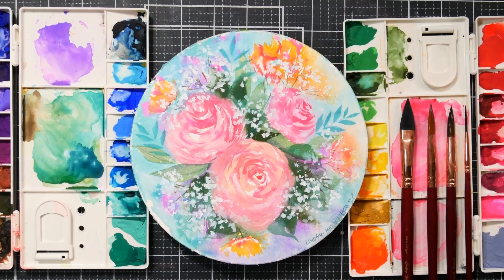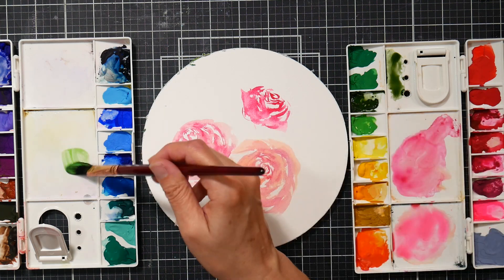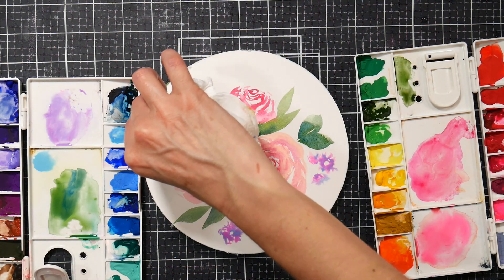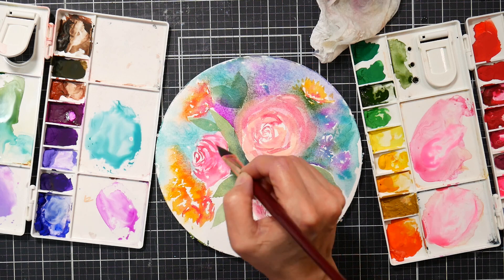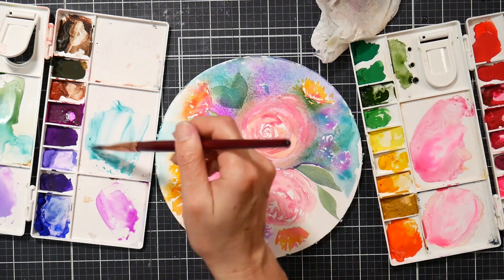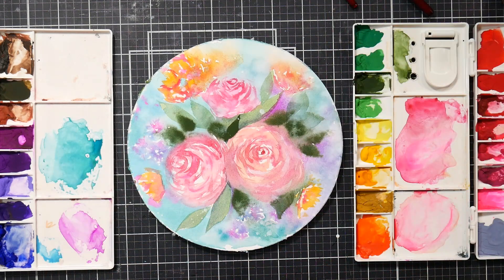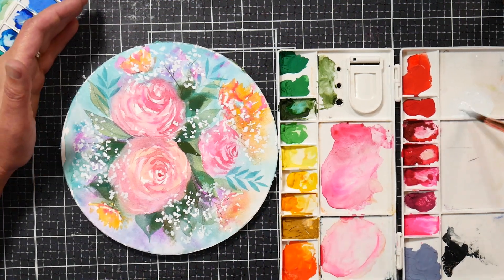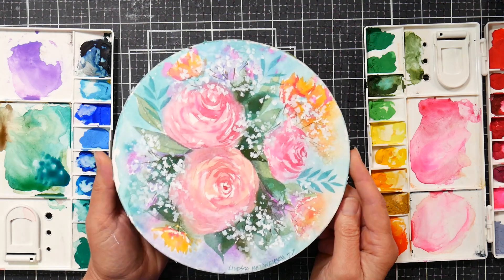Ethereal Roses Featuring the Cat's Tongue Brush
Do you have a cat's tongue brush and want to know how to use it? Watch on! I'll be using brushes from my new set with craftamo

If you like this lesson you'll love my Watercolor Flower Workshop! and you can save 30% on it today!

Supplies:
Watercolors (I use Paul Rubens opaque watercolors but you can use any brand you like)
Arteza round watercolor paper